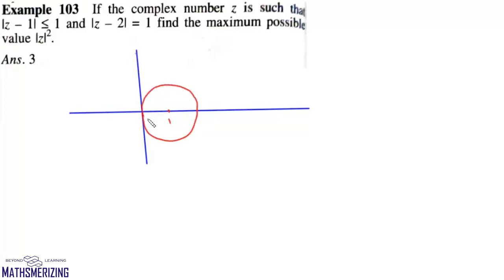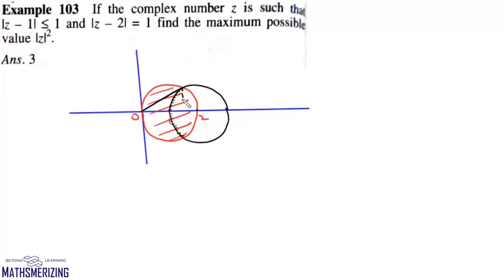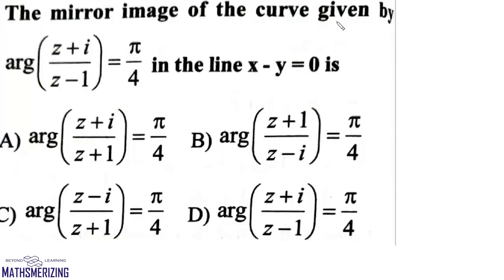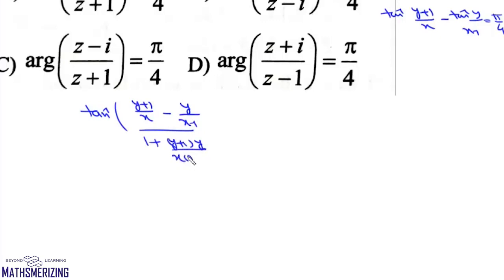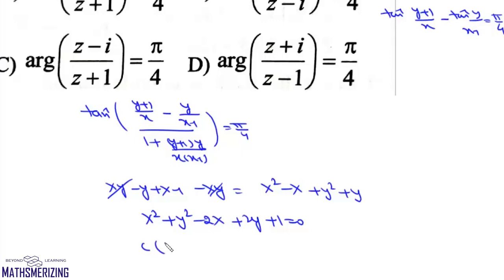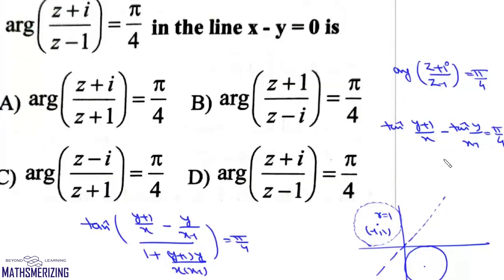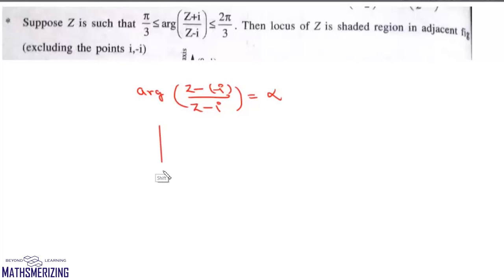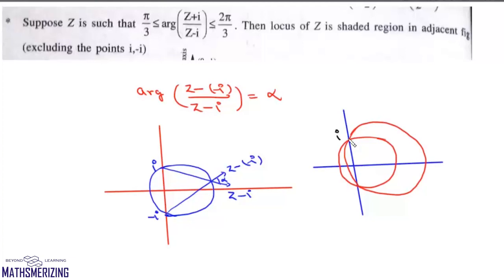JEE Delight | Geometry of complex number | Circles | #3 Selected solved examples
SE#1 If the complex number z is such that |z-1| is less than or equal to 1 and |z-2|=1, then the maximum value of |z|^2

SE#2 The mirror image of the curve arg(z+i)/(z-1)=pi/4 about y=x line is?

SE#3 Suppose z is such that pi/3 is less than or equal to arg(z+i)/(z-i) is less than or equal to 2pi/3 🎯 Start your JEE Advanced Maths journey: